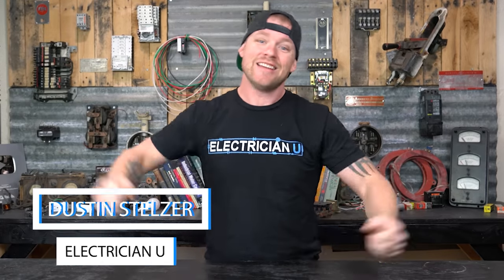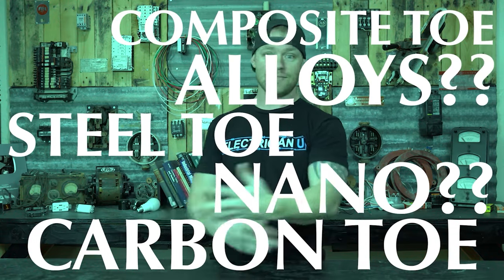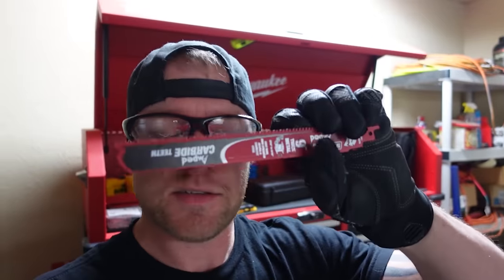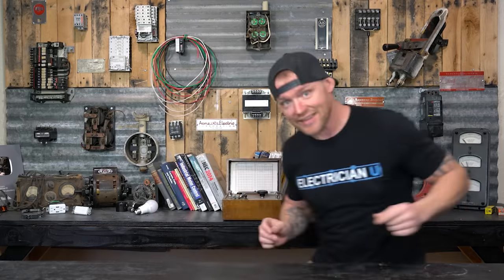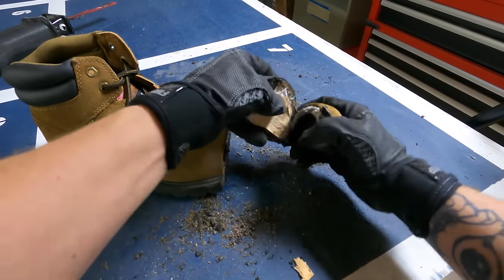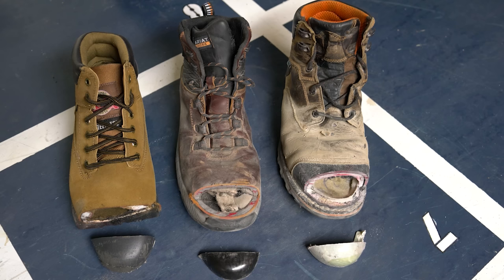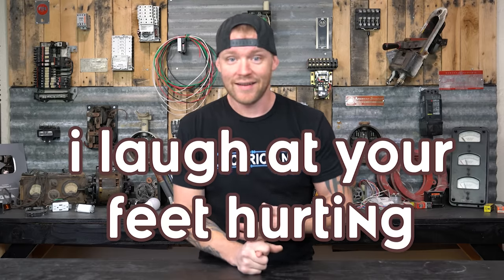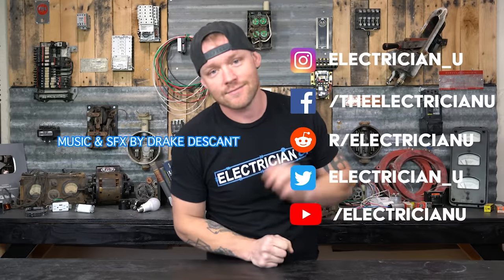SAFETY TOE WORK BOOTS- Steel, Composite or Carbon?!?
Safe and reliable work boots are essential to our trade… So let's cut em’ open!

Thanks to ARIAT for supplying some awesome boots to both wear and chop up!

-Audio lessons
-Forum

-State Approved
-Video Based

-2017, 2020, and 2023 NEC versions
-300 Question Online Code Cannon (not license specific, all code)

Makita Reciprocating Saw
Diablo Carbide Blade

General break down of Safety toes and their material:
Steel: The most common toe cap, steel-toed boots are classic, tough as nails and very reliable. With today's manufacturing technology they can use less and less steel to provide the same level of protection as before, with less  material and ease of production, these boots are one of the more affordable options. Ultra- Durable, If you need some extreme protection on a reasonable budget, these are the boots for you. The downsides will be their thermal conductivity (tend to carry heat in the summer and cold in the winter), and that their heavy weight can lead to quicker fatigue.

Alloys: A mixture of different metals other than steel, aluminum or titanium alloys allow for the strength of metal without the additional weight. These boots are rarer and can be more expensive than the average steel-toed option.

Composite: A toe cap made from a mixture of different, non-metallic materials that can include plastics, rubber, Kevlar, fiberglass, carbon fiber etc. This light-weight material has taken over the industry, popular for its quick production and low material costs. There are multiple benefits to composite toe caps including low thermal conductivity, meaning they won't heat up in the summertime or carry the winter chill in the colder months. These boots are generally more affordable than your Carbon fibers or alloys, so are a good boot if you don't have much spending cash but want to avoid the weight of steel. One downside to keep in mind is that composites become weaker after each impact, it is recommended to replace your boots after a major impact or compression event.

Carbon Fiber: Not to be confused with Carbon Nanofiber, Carbon toe caps are composite toe caps with the majority of the material made of strong, durable carbon fiber. These boots can be a bit more expensive because while the carbon fiber material is exceptionally tough, it is also very light so these toe caps add much less weight to your boot than the metals or other composites. These extremely light toe caps cut down on fatigue, and have the same weather-friendly low thermal conductivity as standard composites. A very good option for the professional electrician/wireman.

Carbon Nanotube: These space age toe caps are coated in Carbon Nanotubes or “CNTs”, which are (in extremely simplified terms) tiny strands of carbon atoms joined together to create a hexagonal “tube”. These tubes are woven into a mesh, creating a Carbon Nano material that is both super strong and versatile. Layer this with other composite material and you’ve got the future right in your shoe! You should give CNT’s a google, it’s fascinating stuff… Anyhoo, these toe caps are super strong, thin and lightweight but can be pricey. If you're the type to go for the best of the best, put these on your list.

Stay safe out there, Love from the ATX